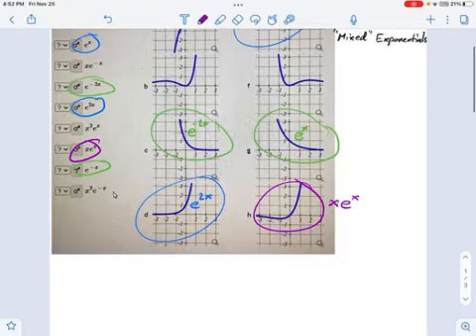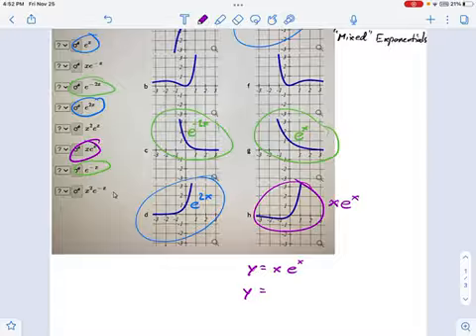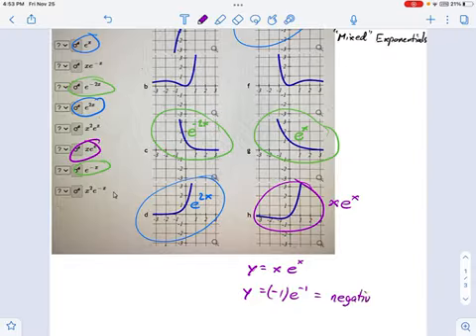SM3.06.75 — Polynomial Exponential Combinations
Murphy Math --
Matching graphs of polynomial exponential combinations.  Systematic methods are not covered.  This video covers brief explanation of key features of linear, quadratic, and exponential functions, and the interaction of those features in a graph.